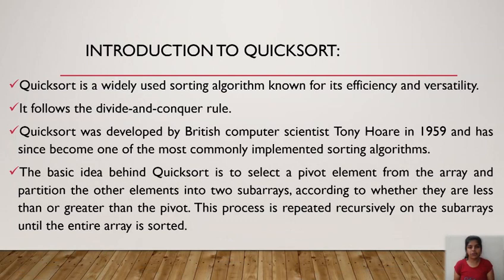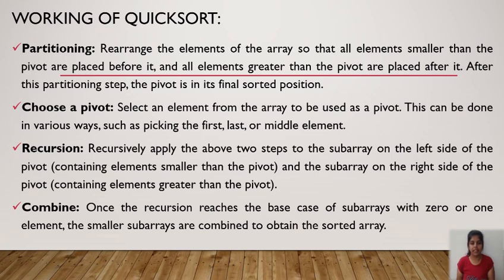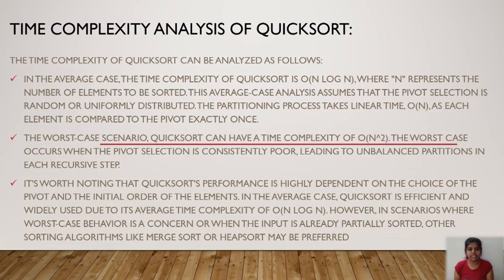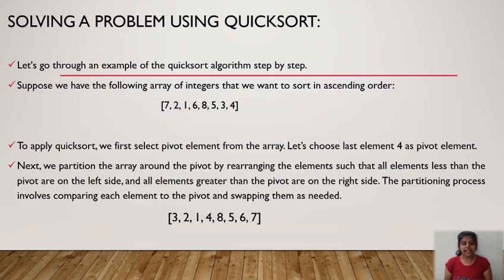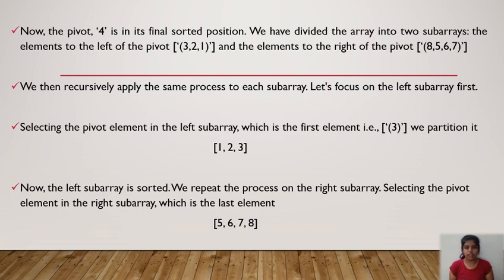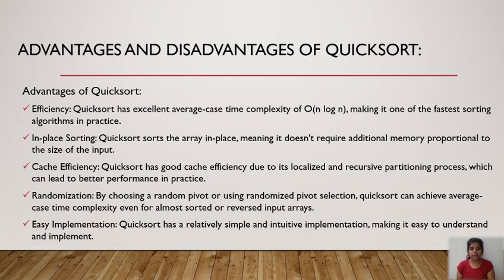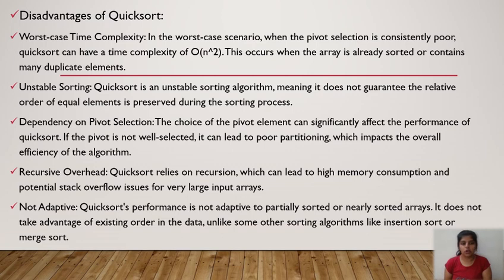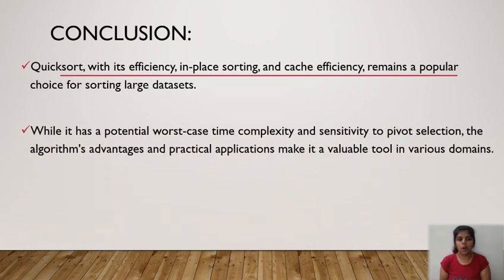Quicksort and its time complexity. (21CS42)